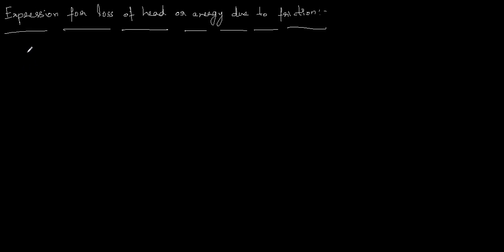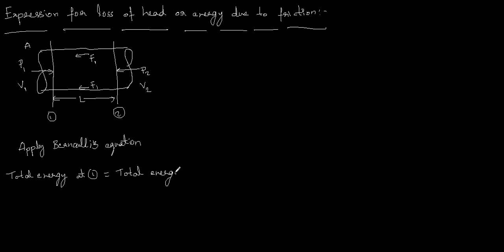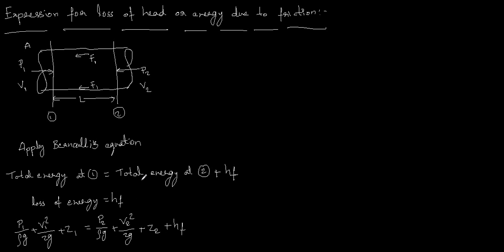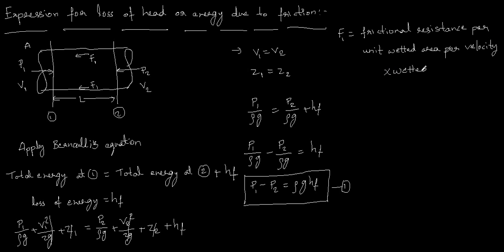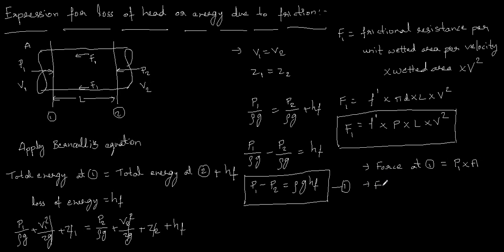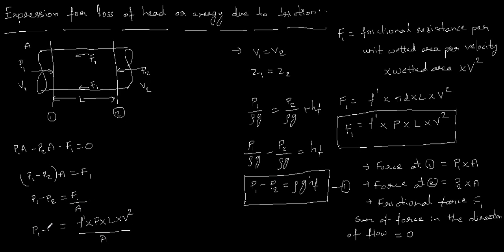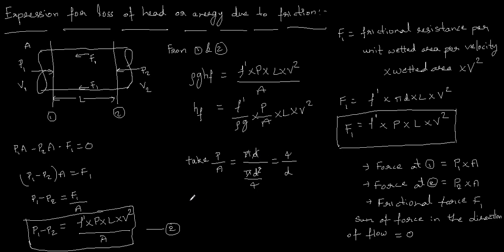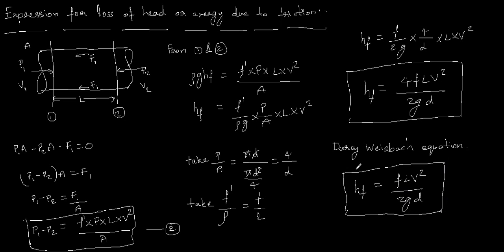Loss of head or energy due to friction in pipe flows